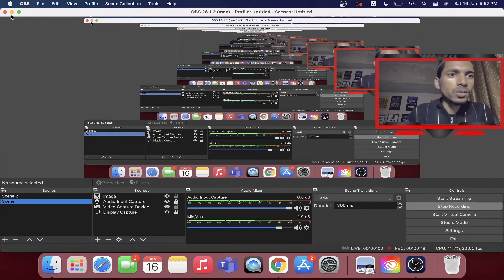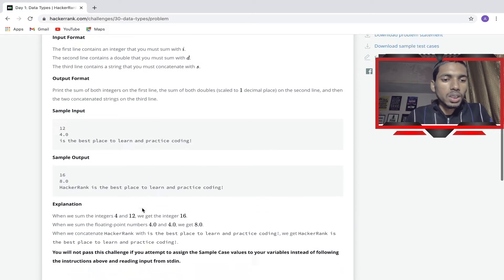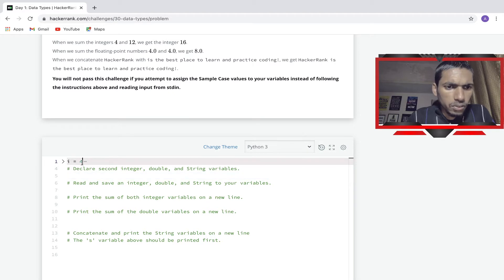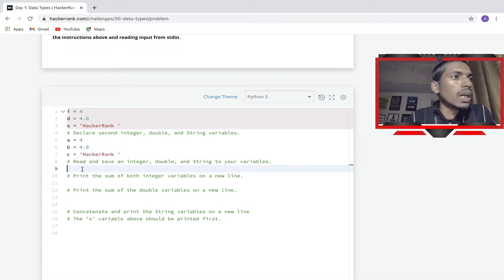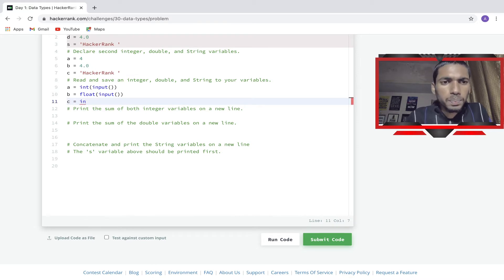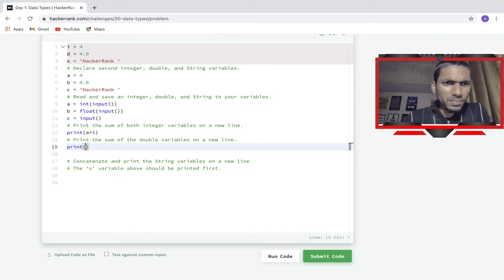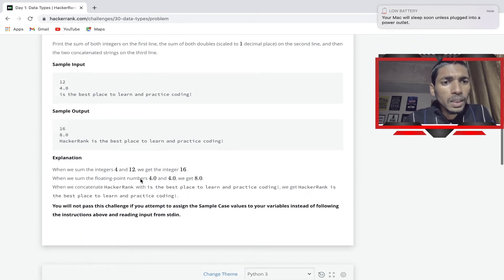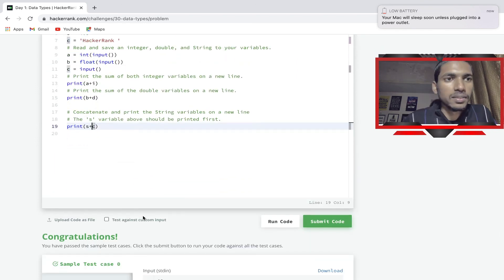Day 1:Data Types Learn to code in 30 days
So guys its Second video of HackerRank Learn to code in 30 days| HackerRank Day1 Data type in python 3